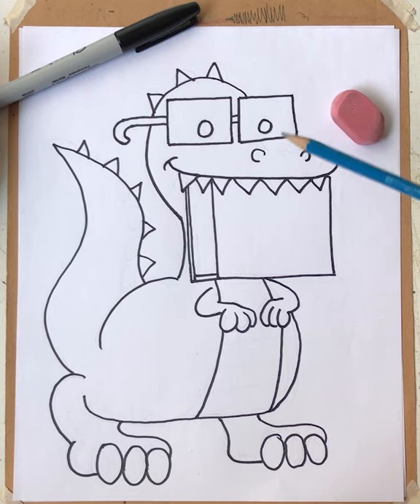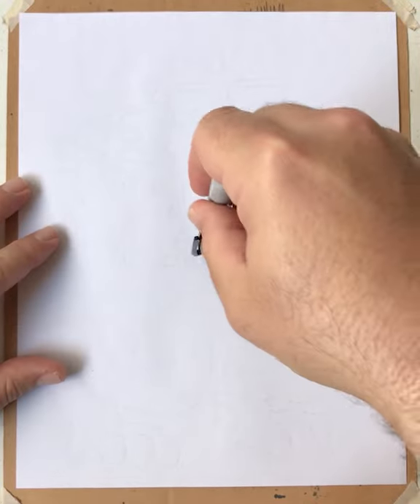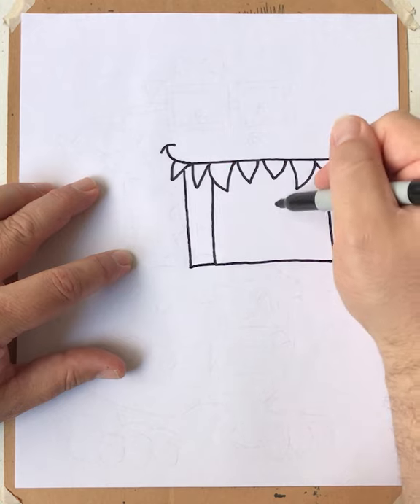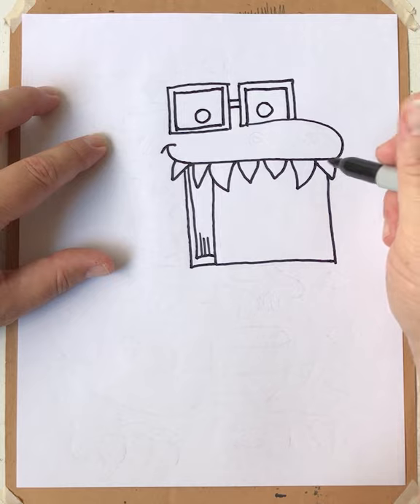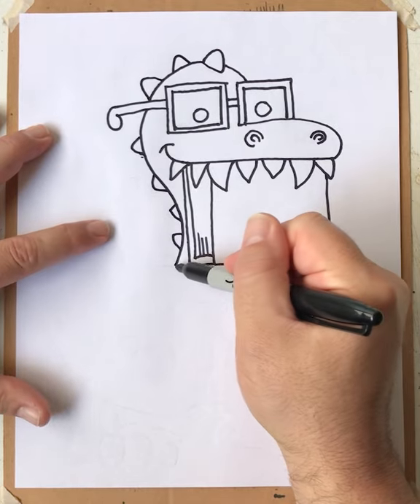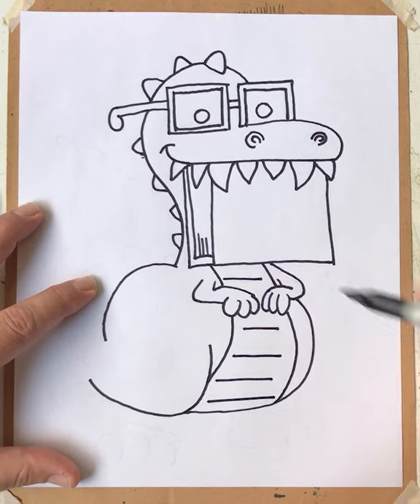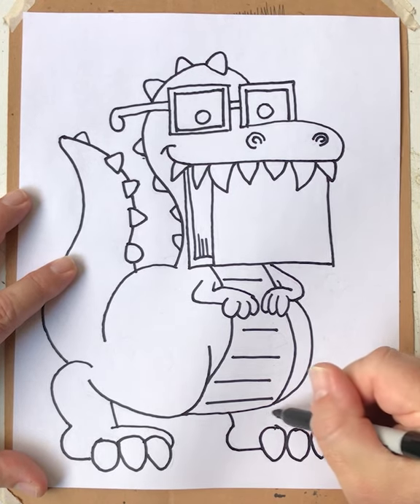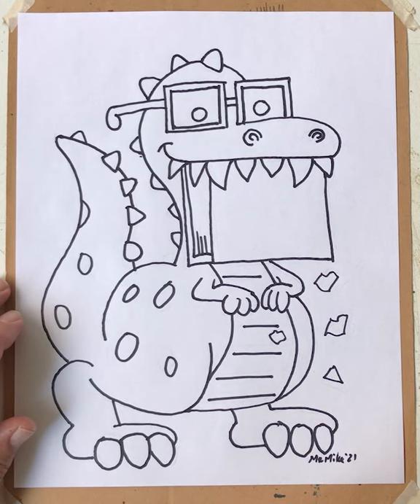Drawing with Mr. Mike - April 23 2021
Learn how to draw a dinosaur with Mr. Mike!